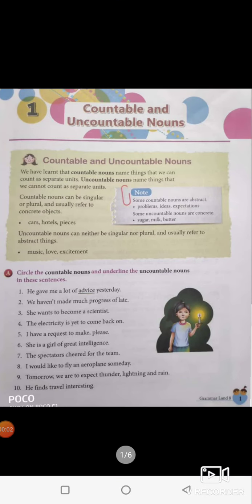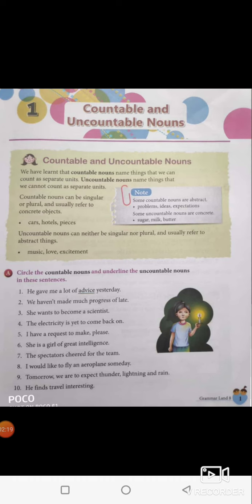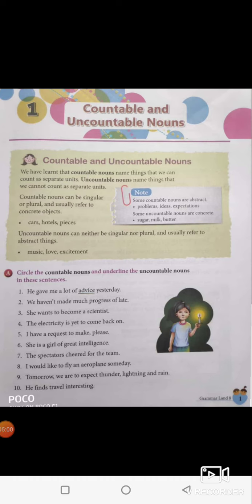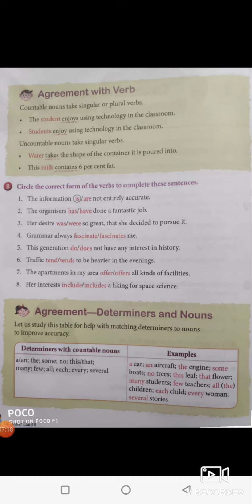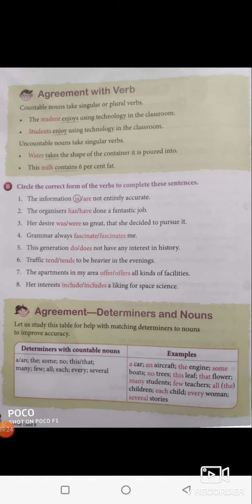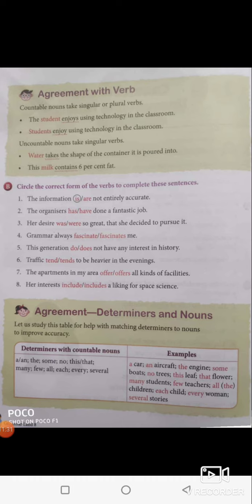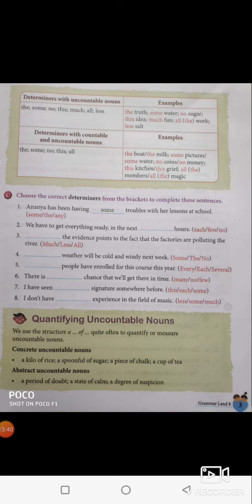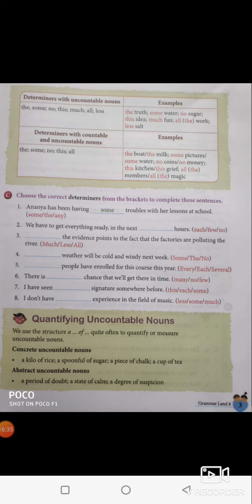Countable and Uncountable Nouns (class 8)